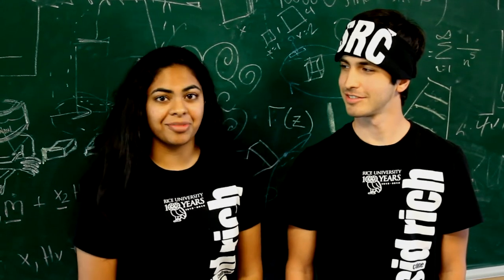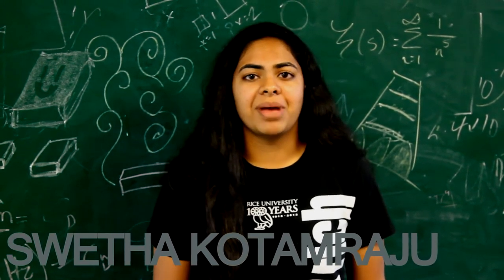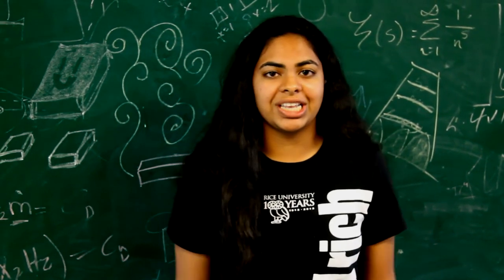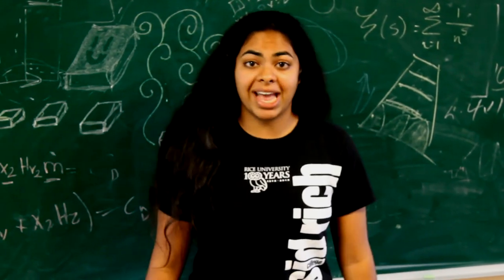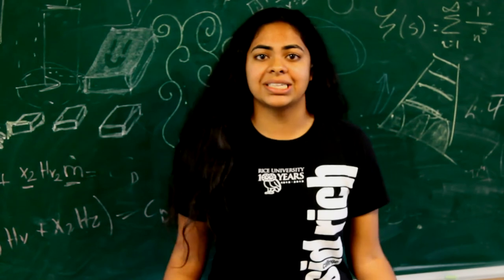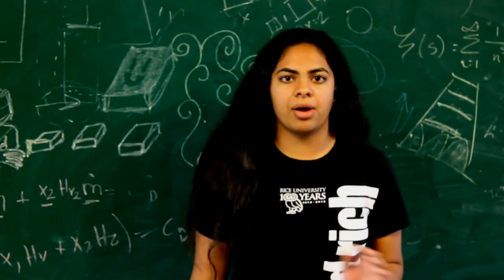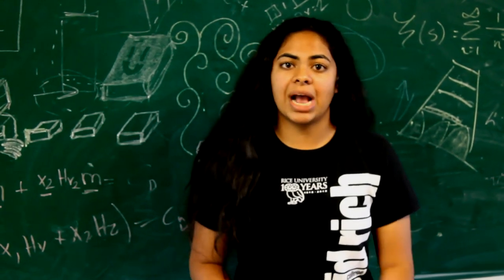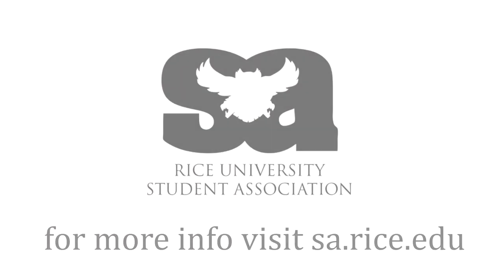Greetings from your Sid Richardson Senators